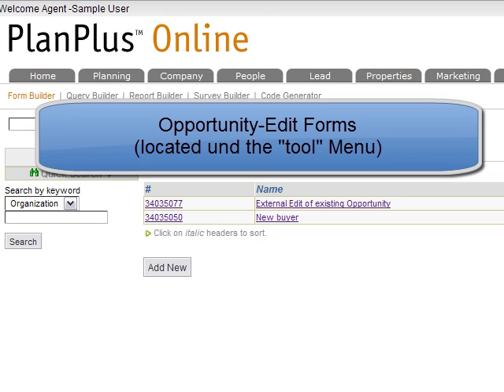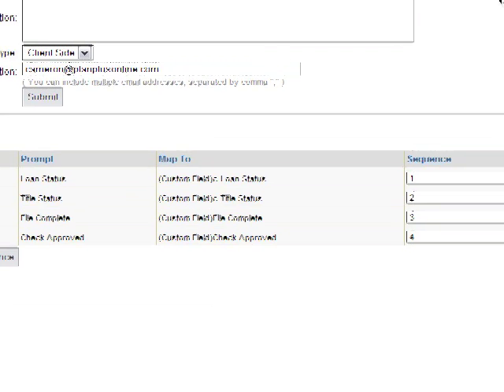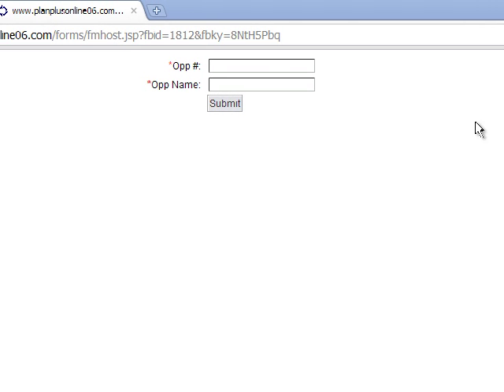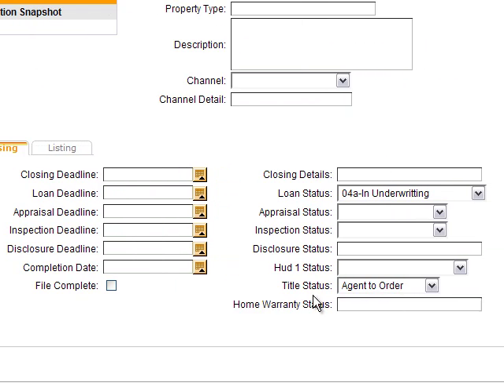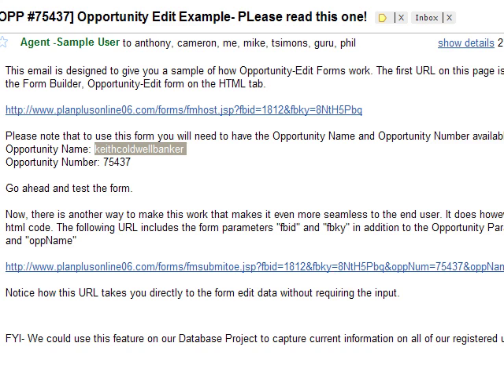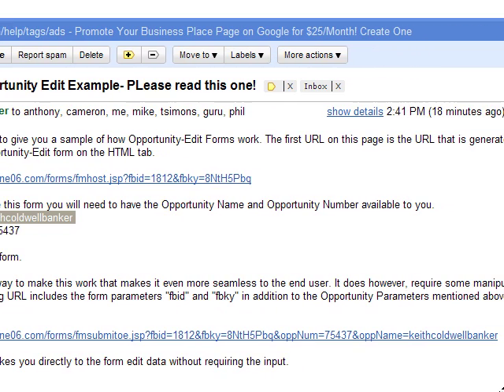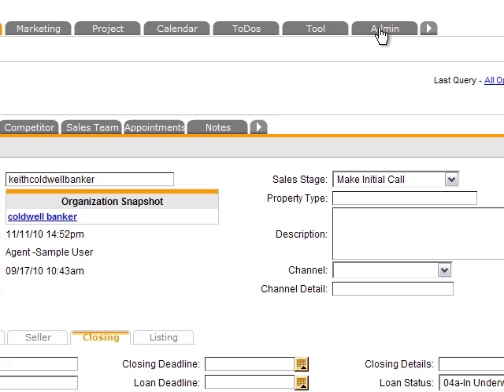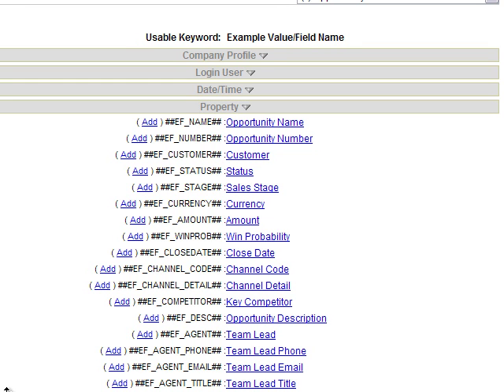Opportunity - Edit PlanPlus Online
PlanPlus Online, Opportunity - Edit,  Contact - Edit,
This forms gives instruction for how to create an Opportunity - Edit form in PlanPlus Planner Software